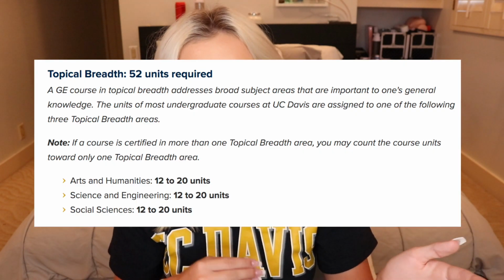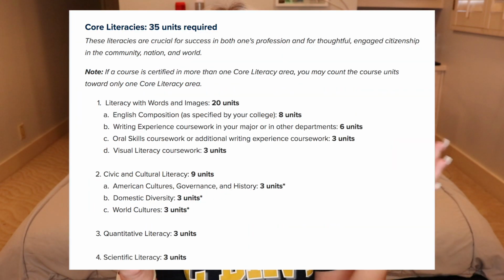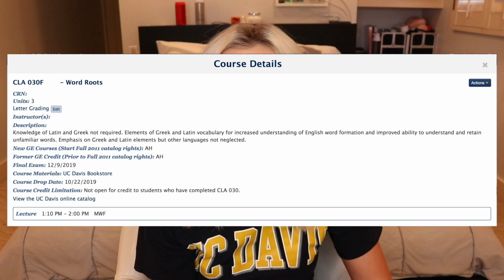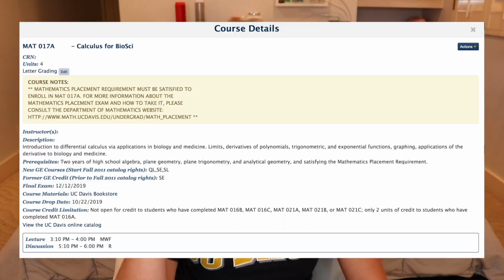MY COLLEGE SCHEDULE FALL 2019 | UC Davis pre-med + planning w/ Shovel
Hello my fellow scholars! I hope you like seeing my fall quarter classes at UC Davis and a HUGE thank you to Shovel for sponsoring this video!

I hope you guys find it as helpful as I did, the app can be accessed on your computer at:

And for a LIMITED TIME you can upgrade the mobile app for a one-time fee of $9.99. Shovel could easily replace a paper planner but goes far beyond what traditional calendar apps can accomplish.

Emma💓